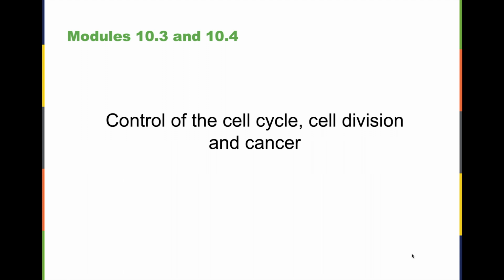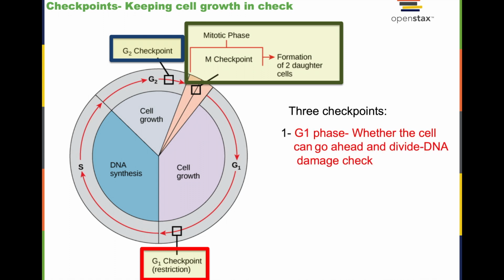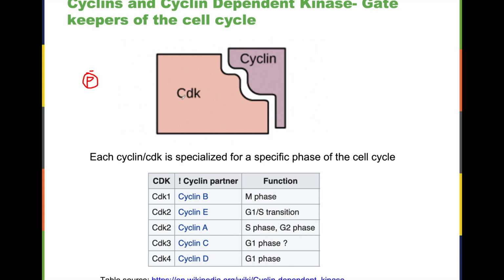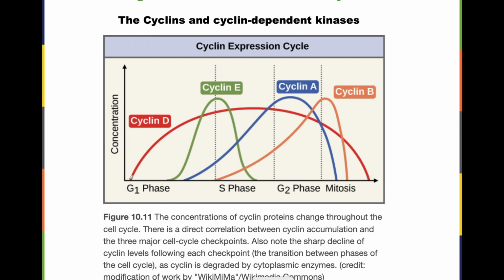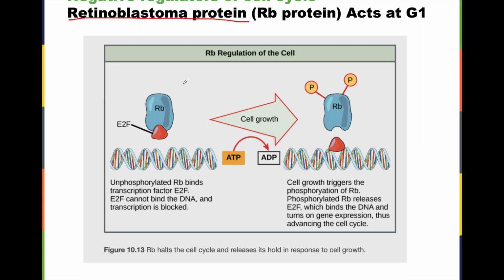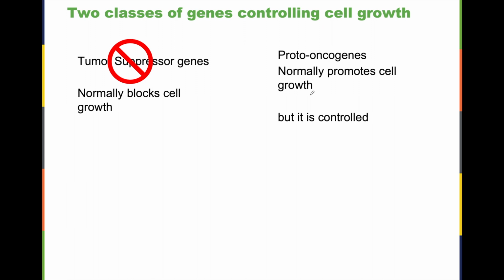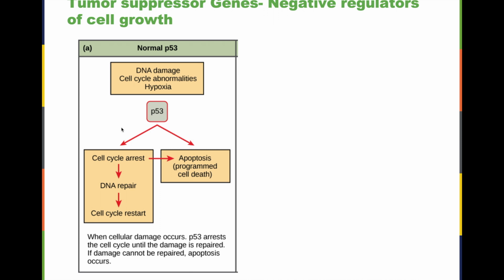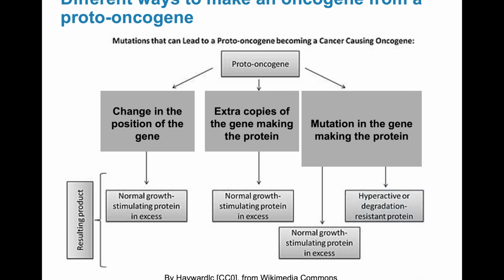Cell cycle and cancer full video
This video is about the control of the cell cycle, cancer, tumor suppressor genes and oncogenes.